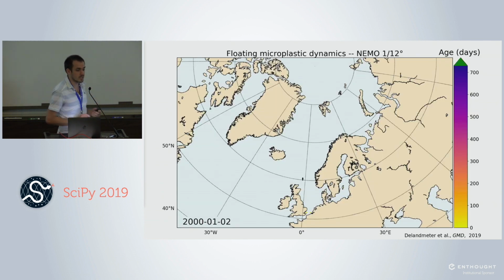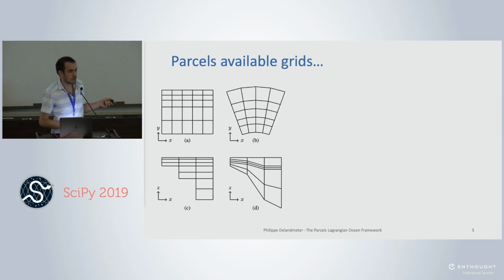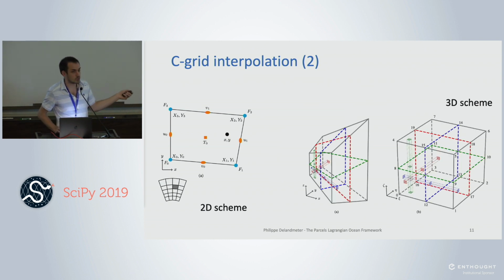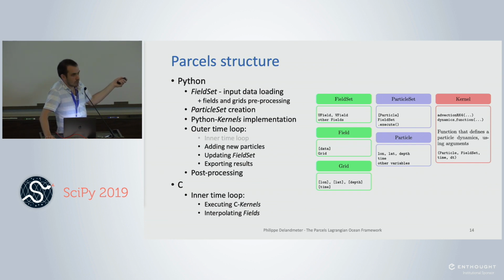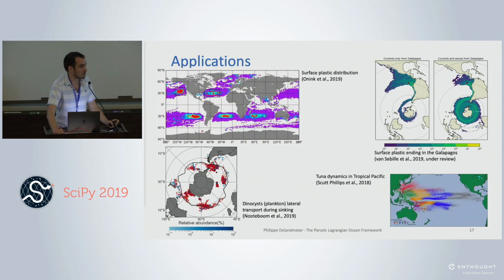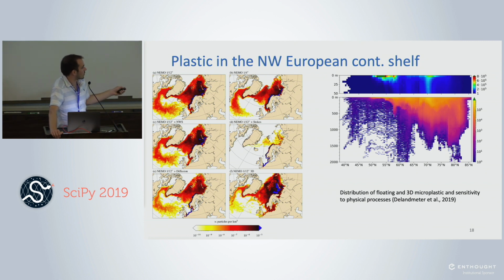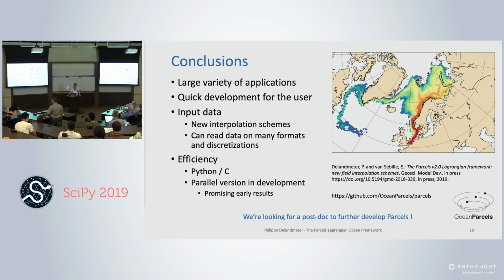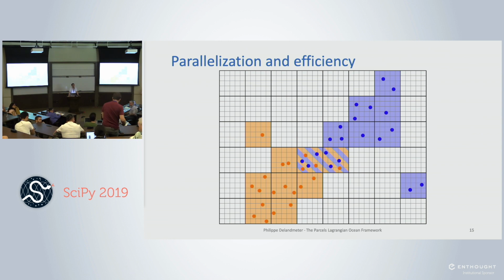How to Track Plastic in the Ocean? The Parcels Lagrangian Ocean Framework | SciPy 2019 | van Sebille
The Parcels ocean framework is an open-source Python library for building Lagrangian particle models It has been designed specifically for the purpose of combining (1) a large modularity to simulate the trajectory of different types of particles, from water to tracers and particulates such as plastic, algae or even fish, etc. and (2) an efficient implementation in accordance with modern computing infrastructure (Delandmeter et al., 2019, The presentation will focus on Parcels design including a two-level Python-C dynamic structure and the new parallel routine to scale up with both increasing input data and number of particles.